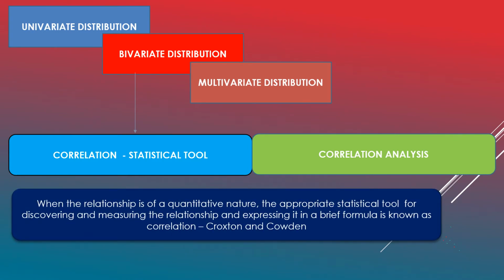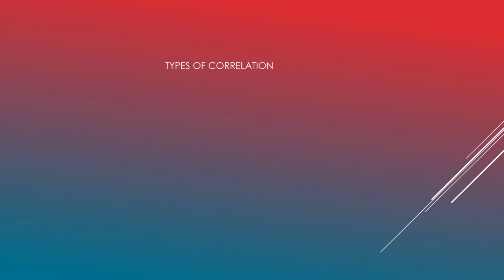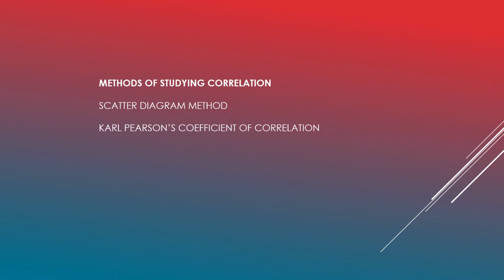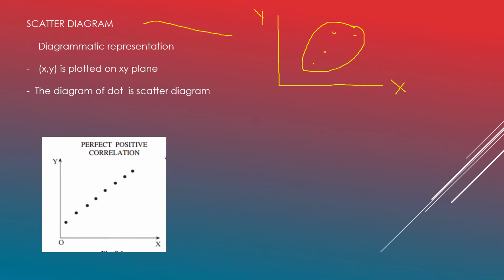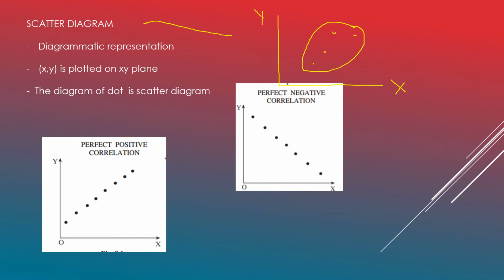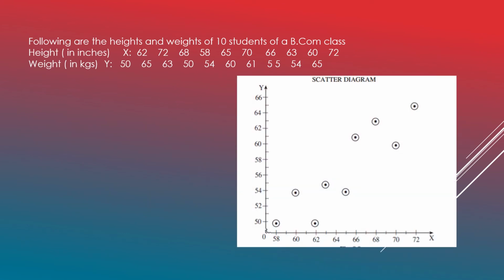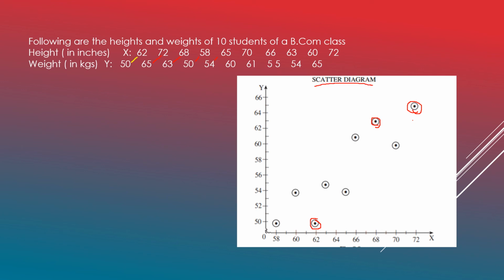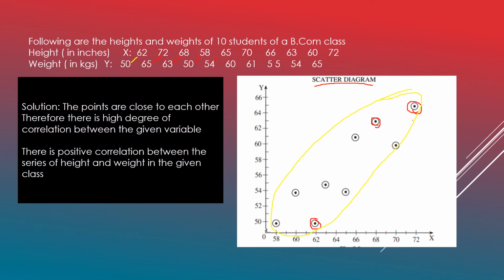Introduction to Correlation & Scatter diagram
This video explains the introduction to correlation and scatter diagram